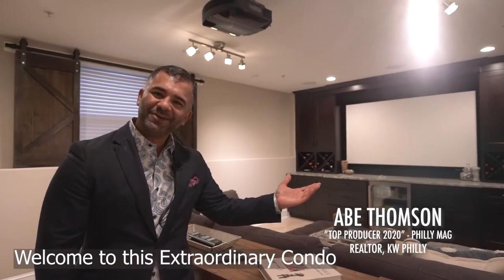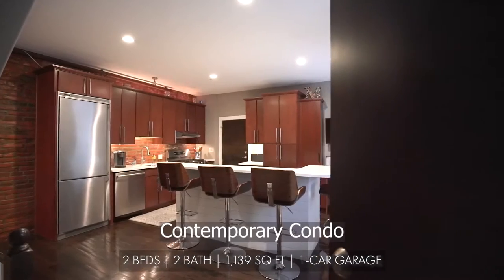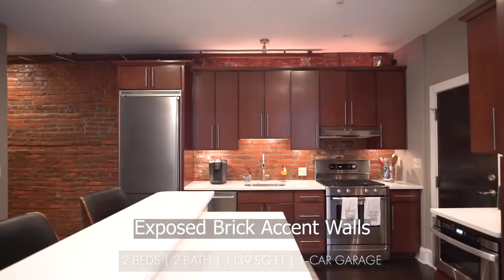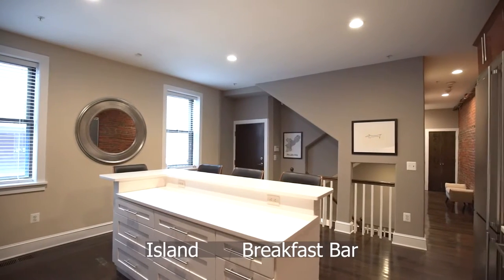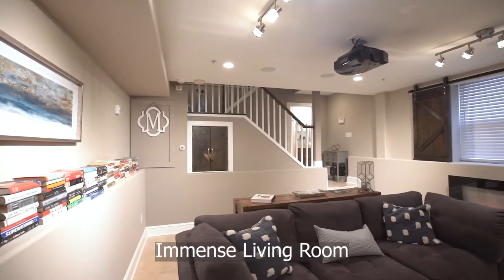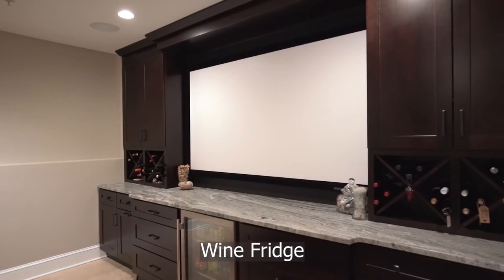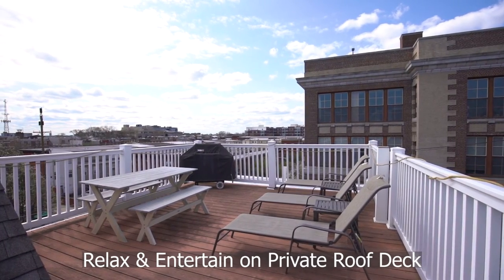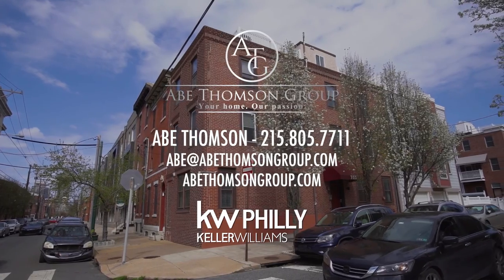733 S 12th Street - ATG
This contemporary condo, in Bella Vista, is in close proximity to Italian Market, Hawthorne Park, South Broad, Center City, Graduate Hospital, restaurants, shops, cafes, grocery stores, public transportation and more. This extraordinary condo boasts 2 outdoor spaces (roof deck and private patio), home theatre, radiant heated floors, hardwood floors, exposed brick accent walls with direct access to your garage. Kitchen is well equipped with an island and breakfast bar, quartz counters, and desirable cabinetry. Enjoy cooking and entertaining with the vast counter space. Bringing home groceries is so convenient with direct access to the garage, only available for this unit. The immense living room is furnished with a projection screen and captivating surround sound for a theatre like experience. Living room is also dressed with radiant heated floors, wine cooler and abundance of storage space. Conveniently located full bath features a glass enclosed shower. Master bedroom has custom closets with stylish barn doors. Second bedroom is consumed with natural light with multiple windows. Second bathroom features a soaking tub and shower. Escape to relax and entertain in either your private patio, deeded only with this unit, or your own private space on the grand roof deck. Have a peace of mind knowing you'll have a new A/C system, microwave, dishwasher, washer, dryer and hot water heater. It is buyer's responsibility to very square footage and taxes.